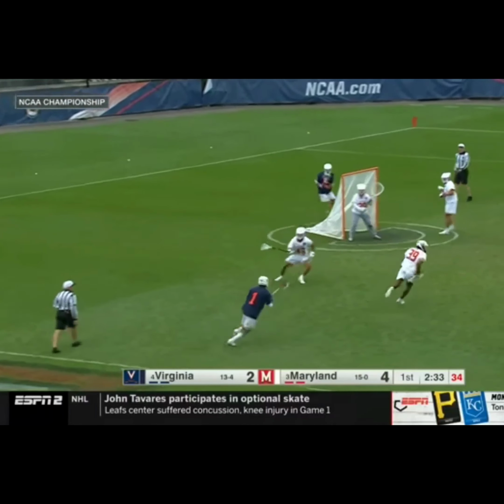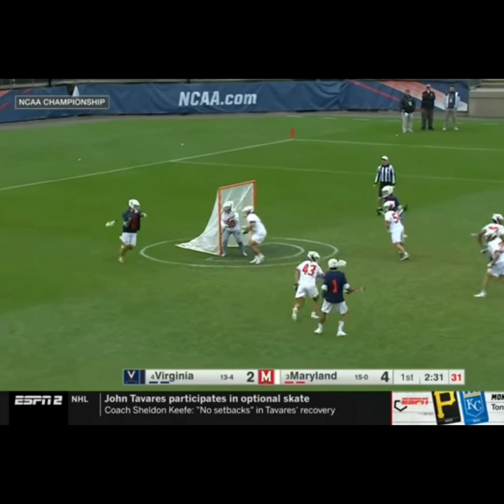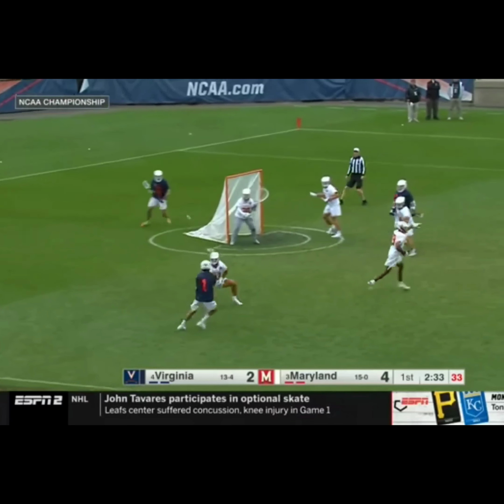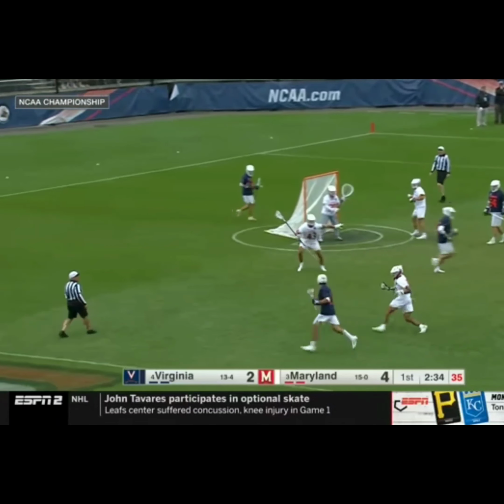laxfilmanalysis - Where to pass the ball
This ball carrier draws a defender from his left, and instinctively moves the ball to his left.

If you draw a defender, it's best to pass the ball to where that defender came from.

It forces the defense to communicate to rotate together, on time.